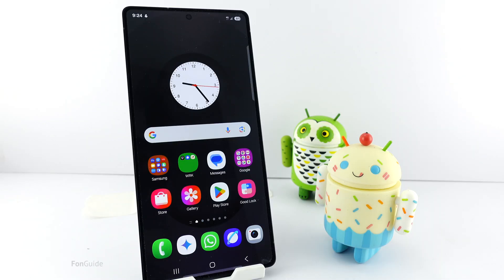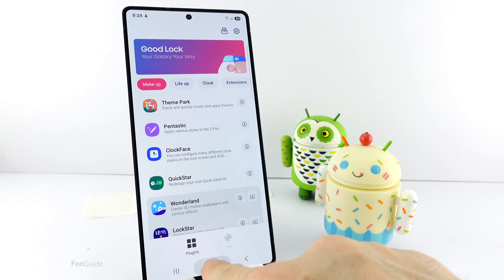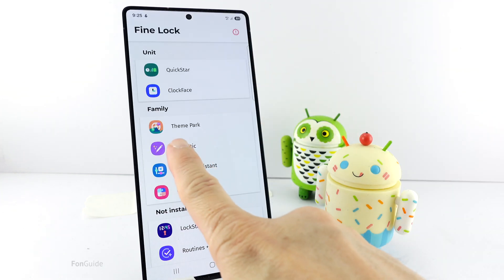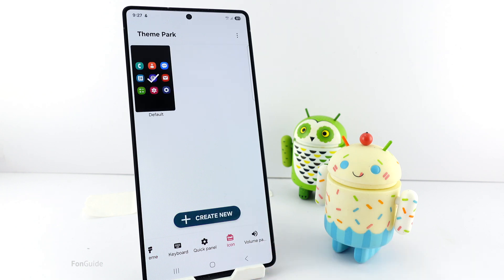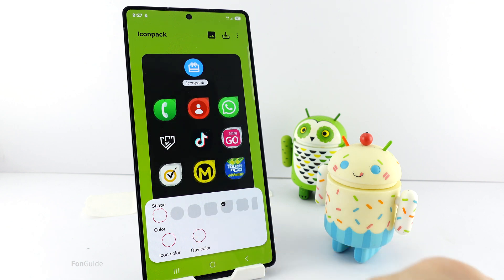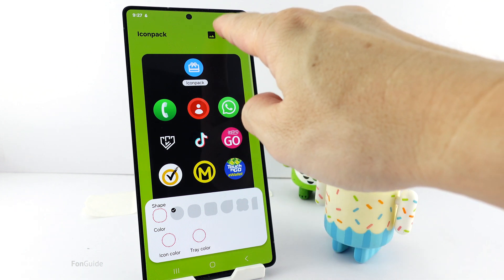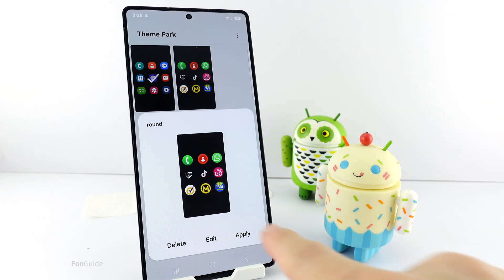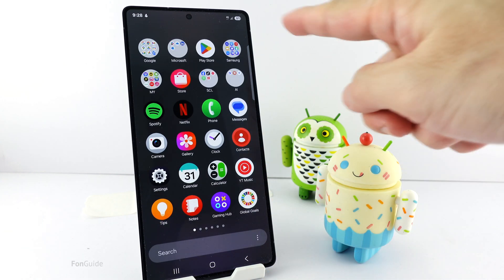How to change the icons to round on your Galaxy phone? (One UI 6.1 and 7)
In this video, you will learn how to set the icons to round or any other shapes on your Samsung Galaxy phone.

How to install Fine Lock on your Galaxy phone?